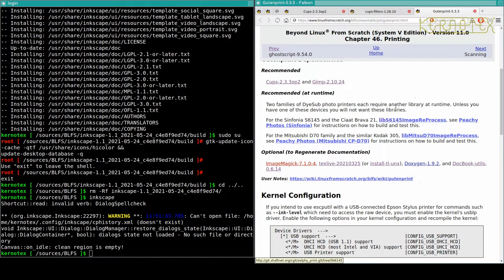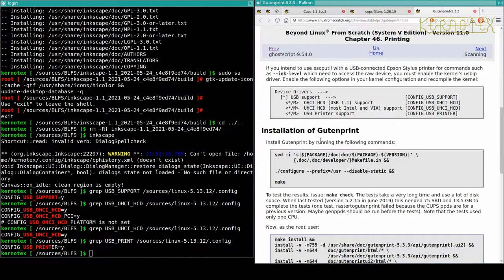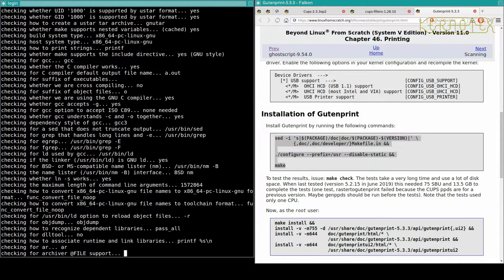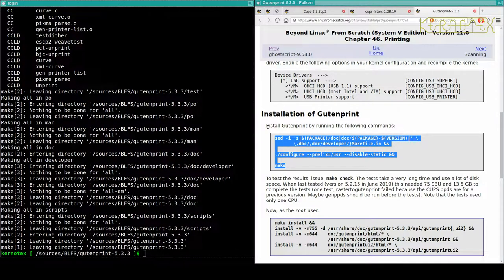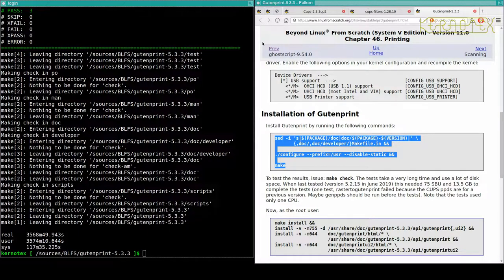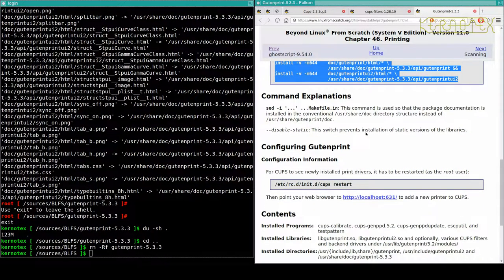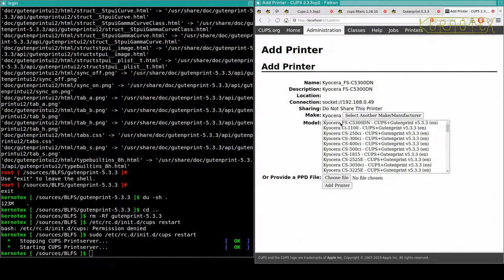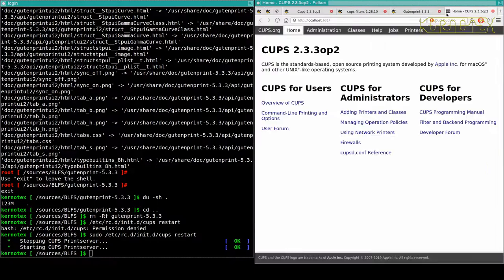84: Rebuilds & Other Packages 3: Gutenprint - BLFS 11.0 on iMac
Part 84: Gutenprint.

Packages are now (re)built that are either dependencies, optional dependencies, or required to be part of or enhance the final operating system.

1. WARNING!!! I set CFLAGS and CXXFLAGS for the duration of this build as I did for my LFS 11.0 videos. However I DO NOT RECOMMEND doing this. I believe this is why this build had so many problems.

2. I did no preparation for these videos so that I could present the compiling process as a kind of 'live' session to demonstrate how a typical build might go.

NOTE ABOUT THIS VIDEO

Due to the time it takes to run the tests for Gutenprint (about 60 hours) and the fact that there is virtually no output to the screen during the tests, I have cut this 'dead time' from the video.